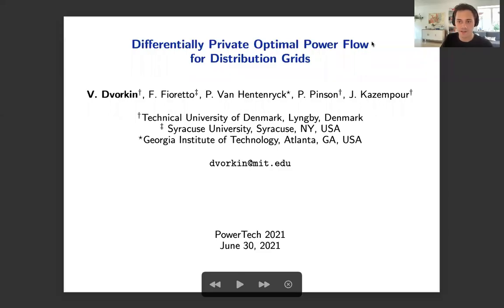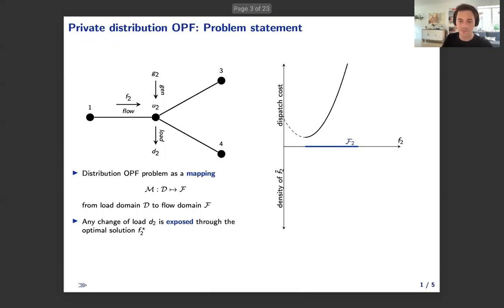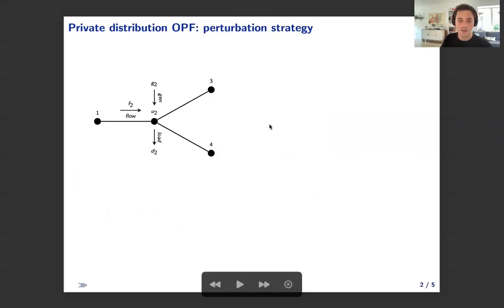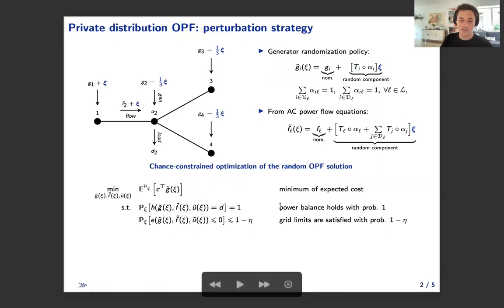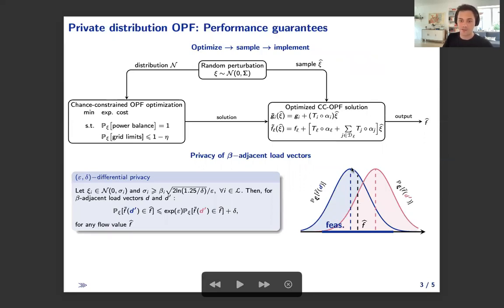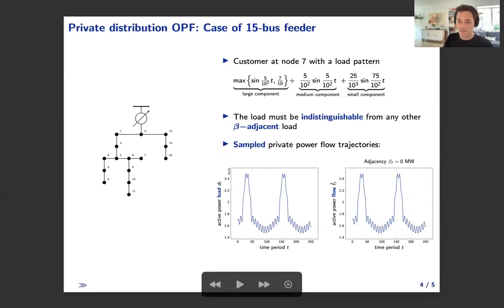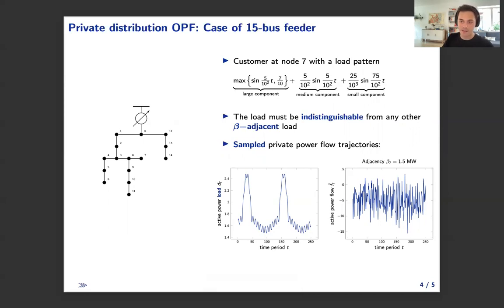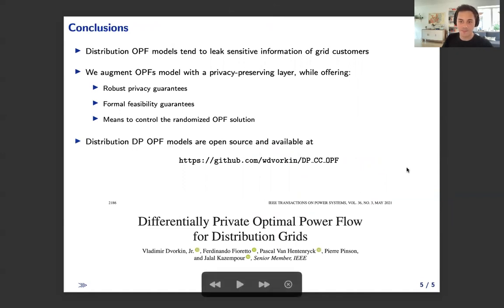Vladimir Dvorkin: Differentially Private Optimal Power Flow for Distribution Grids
Speaker: Vladimir Dvorkin (Former PhD student at DTU)
June 2021, Copenhagen, Denmark
Presentation prepared for IEEE PowerTech 2021 Conference
Link for the paper (published in the IEEE Transactions on Power Systems)